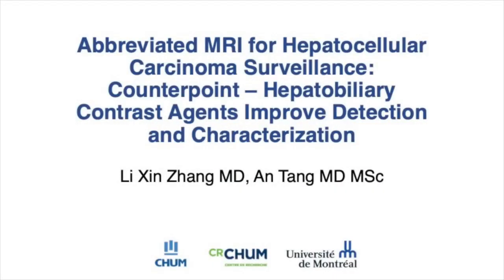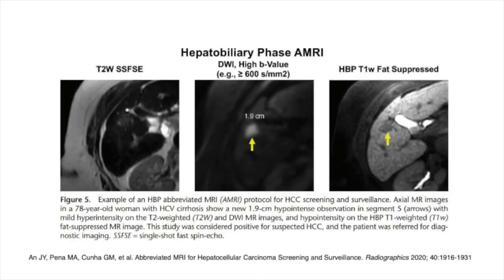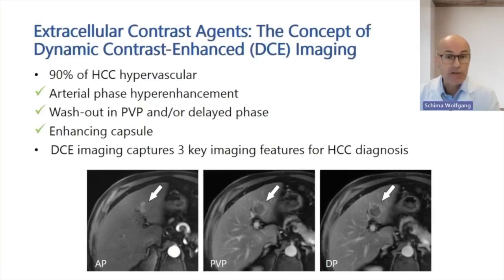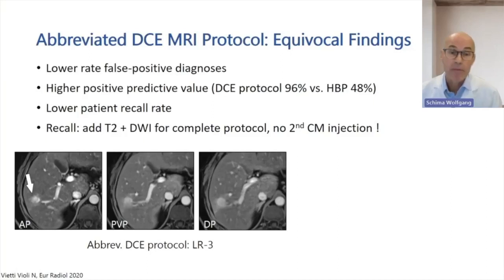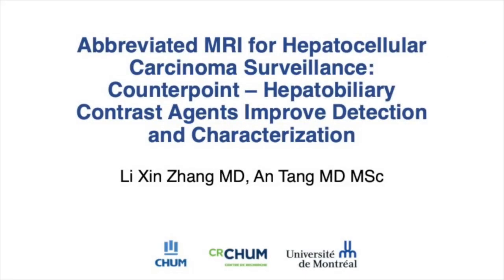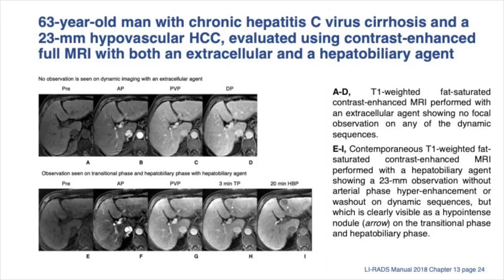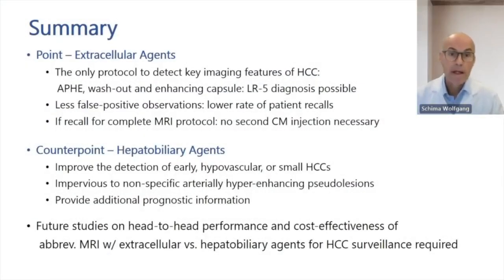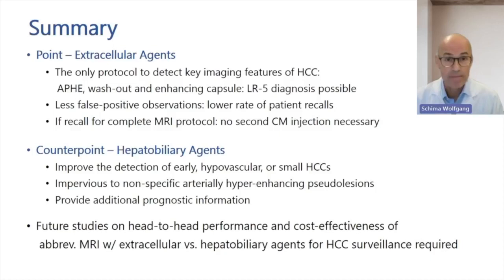Point/Counterpoint: Abbreviated MRI for Hepatocellular Carcinoma Surveillance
Wolfgang Schima, MD, MSc; Li Xin Zhang, MD; and An Tang, MD, MSc discuss their point/counterpoint articles on abbreviated MRI for hepatocellular carcinoma surveillance.

Dr. Schima makes the case for why extracellular contrast agents are superior for the task. Drs. Zhang and Tang argue hepatobiliary contrast agents improve detection and characterization.